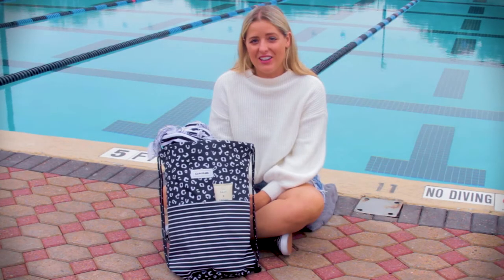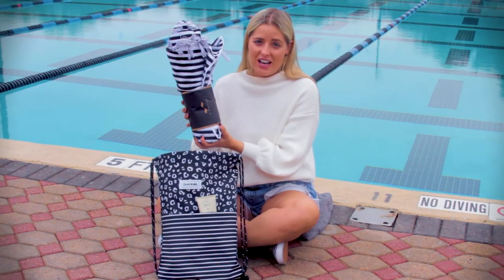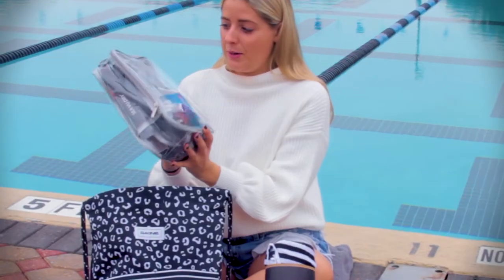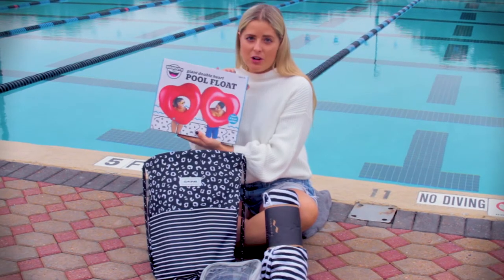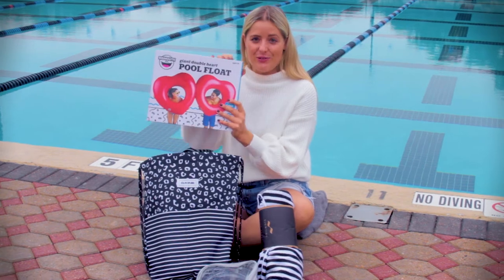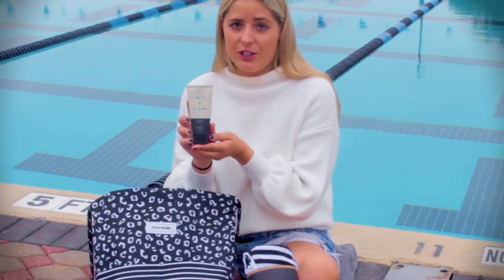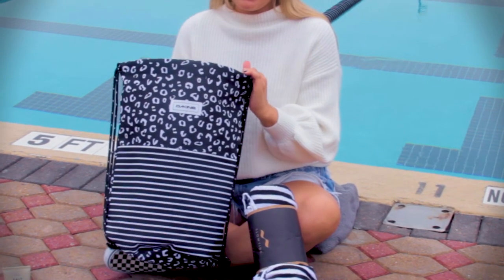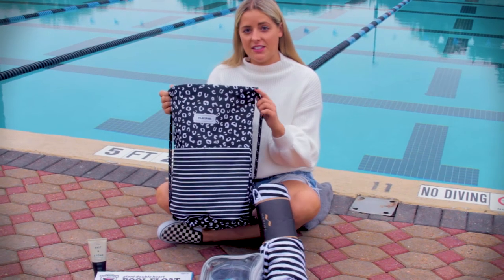Holiday Gift Ideas - Beach Accessories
An unboxing of our favorite gift ideas from SwimOutlet.com for the vacationers on your list!